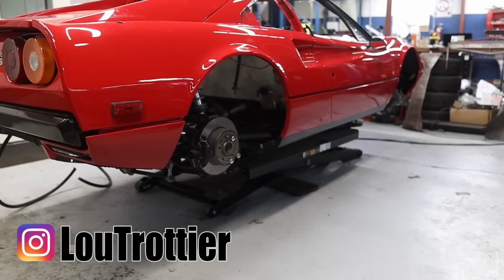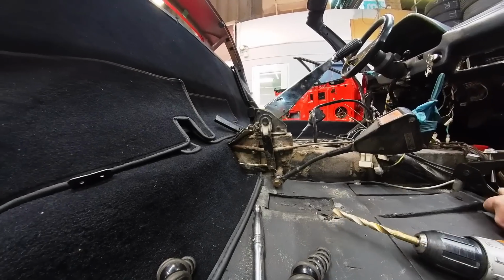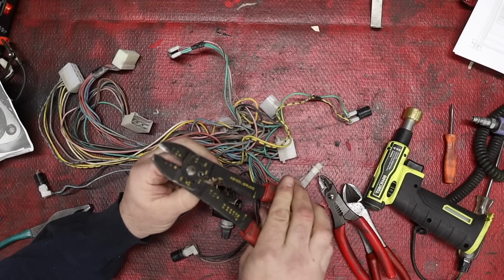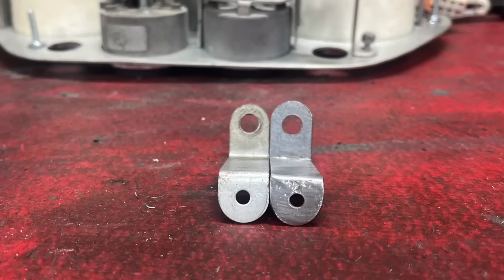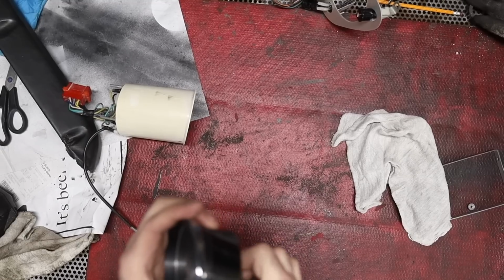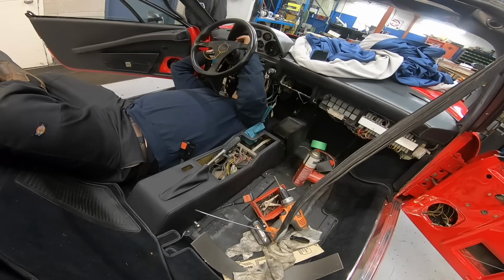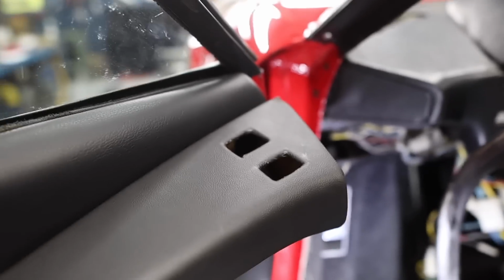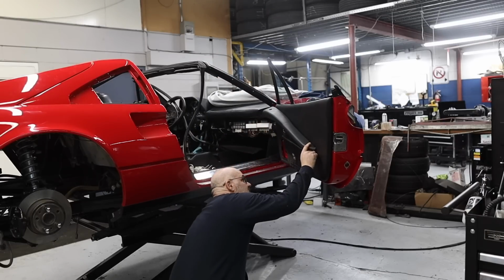Unbelievable! Bringing a Ferrari 308 GTS Back from the Dead!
Ferrari 308 GTS restoration.  Season 3 - Episode 4. If you're interested in restoring a car yourself, or just want to see some amazing car restoration projects, then be sure to check out this video! It'll give you a good idea of what goes into restoring a car like this, and how much work and dedication it takes! Join me in my adventure to take this forgotten Ferrari project car and restore a bit of it's 80's Glory.

0;00 Intro
1:22 center console install
3:00 working on instruments
17:24 door work